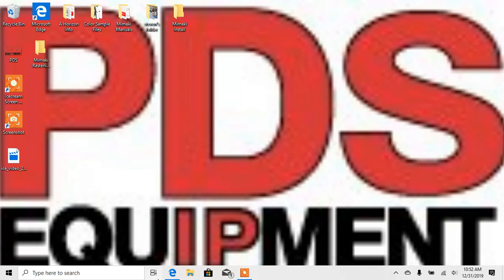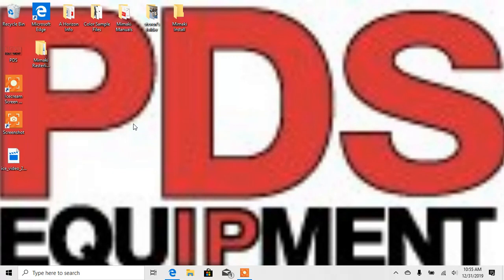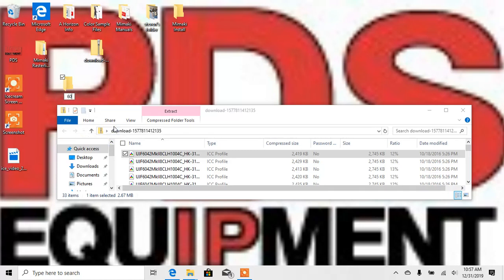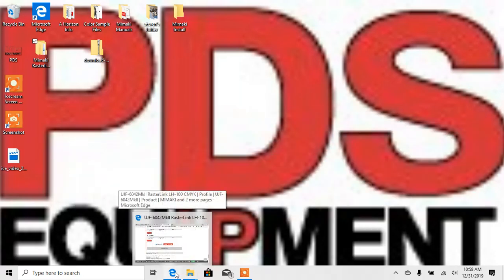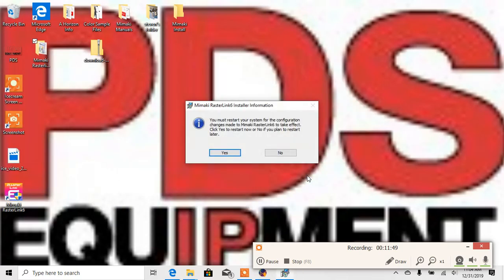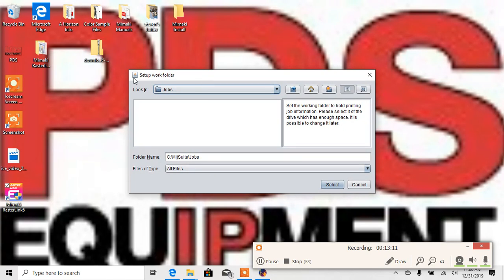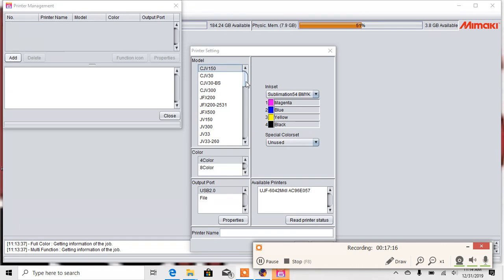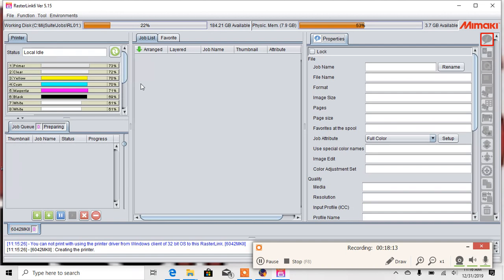PDS How To: Install Rasterlink on your PC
Trevor Bates with PDS Equipment shows you how to install Rasterlink on to a computer. This video breaks down every single step to make it easier on you and get you printing.